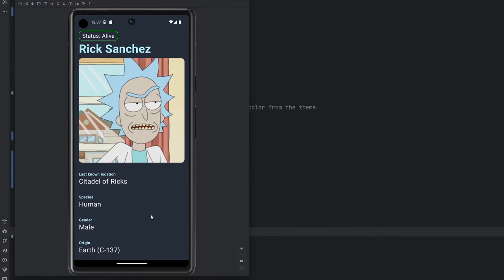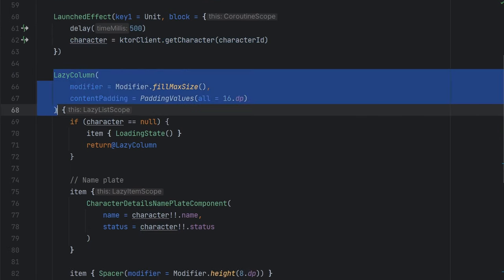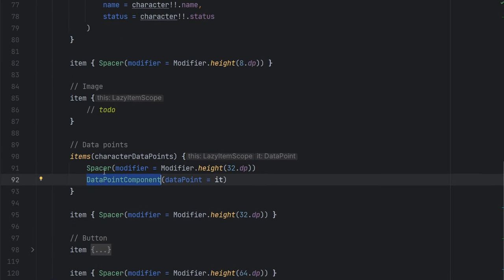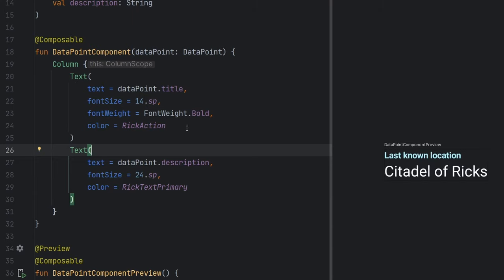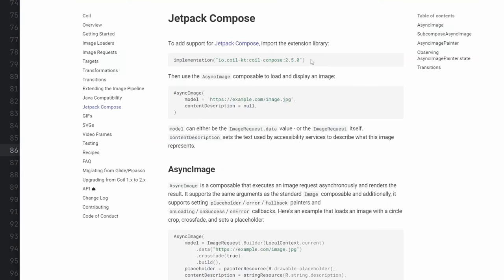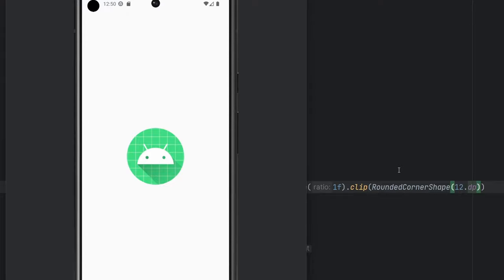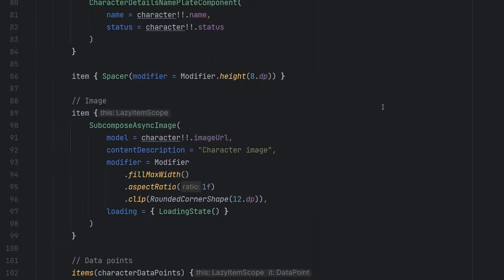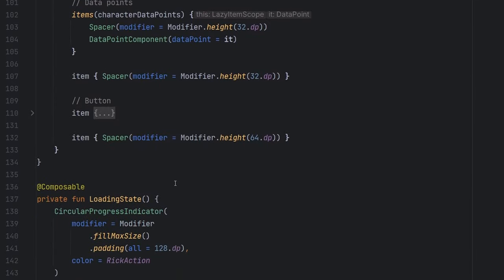Jetpack Compose + Coil image loading tutorial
Hello everyone, in this video I walk you through the "character details screen" and show you how to add Coil to your Jetpack Compose project and load your fist image!

00:00 Intro
0:28 Screen UI breakdown
1:28 Code explanation
8:00 Coil implementation
10:39 Add a loading state to Coil